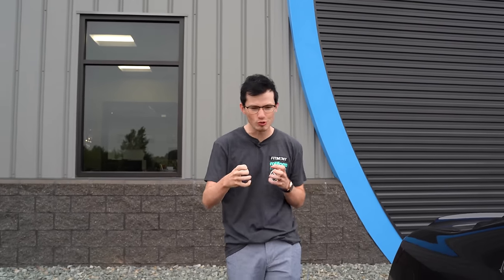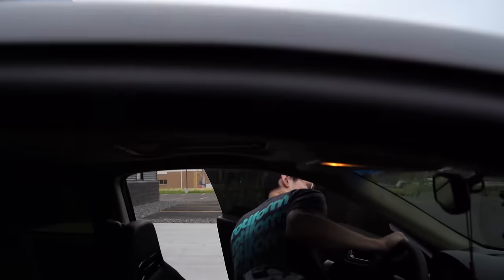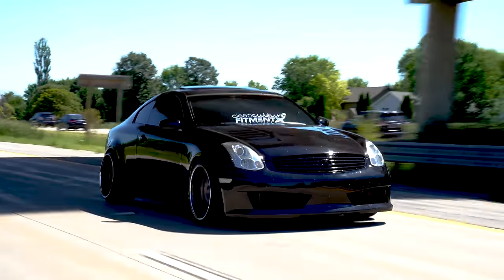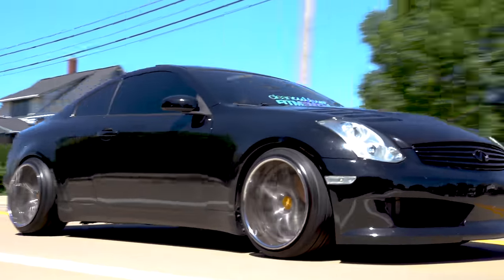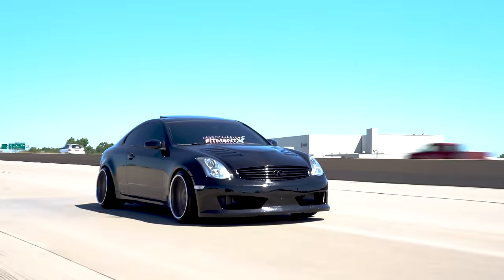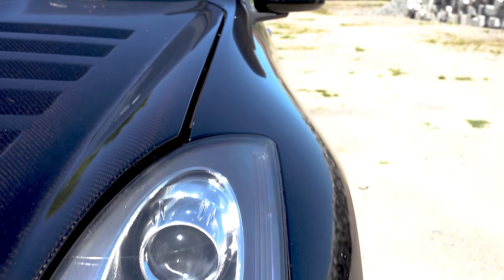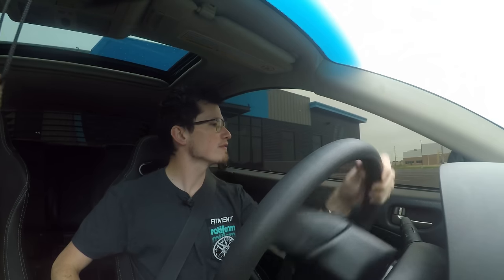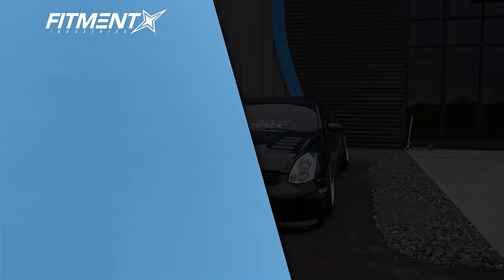Getting Behind the Wheel of a Stanced Infiniti G35!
In today's episode we are getting behind the wheel of our friend Junior's Infiniti G35. With 12.5 wide rears on Concept One Forged Wheels it has a unique look with the fender to lip style. It's a common car, but is it worth the hype? Would you drive this build?